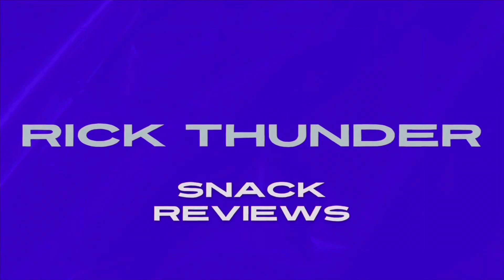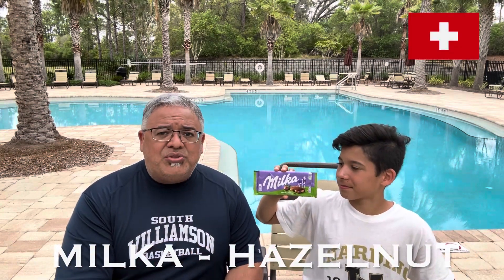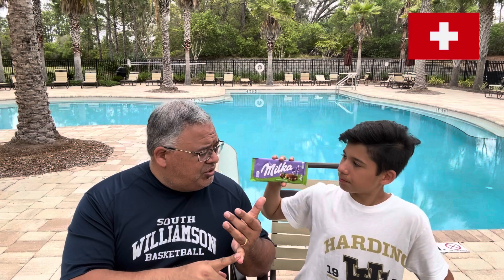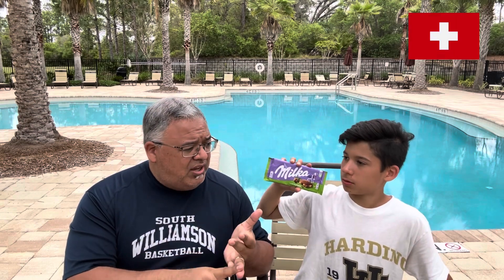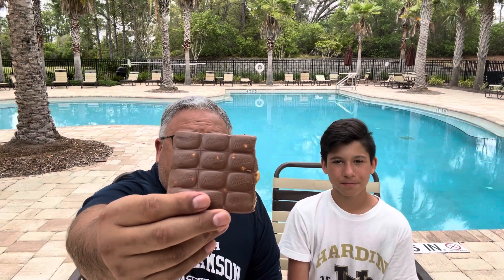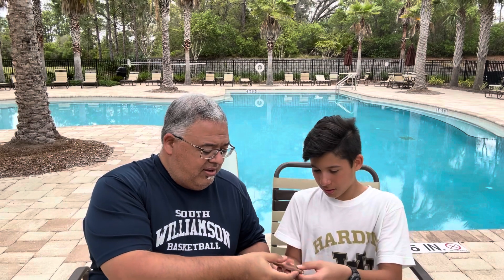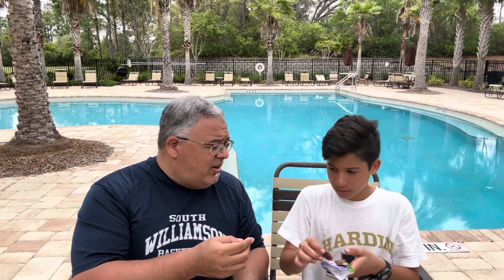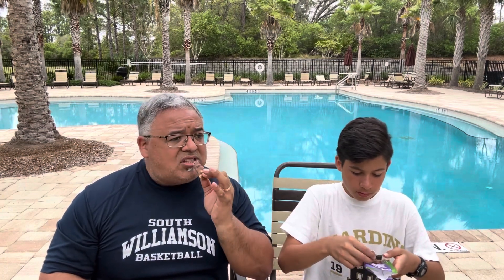Americans Try Swiss Milka Chocolate Bar | 🇨🇭 Snack Review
Milka with Hazelnut did not disappoint. Everything Milka created has been spot on. This one was simpler in that it was just milk chocolate with whole hazelnuts. But sometimes simpler is better.

Score:
Rick - 8.0
Derek - 7.5

0:00 Cold Open
0:15 Intro
0:20 Milka with Hazelnuts
1:15 Taste Test
3:05 Score
4:01 Outro